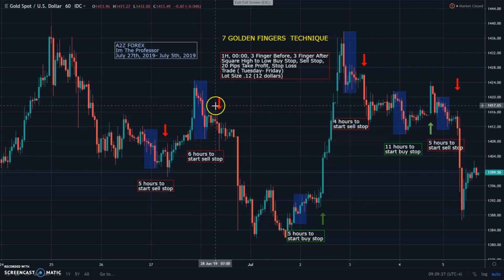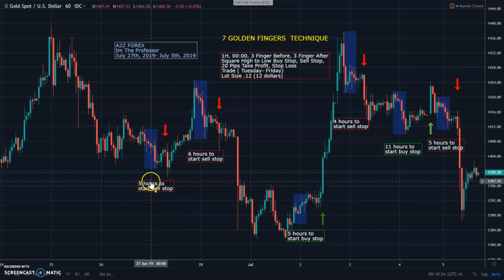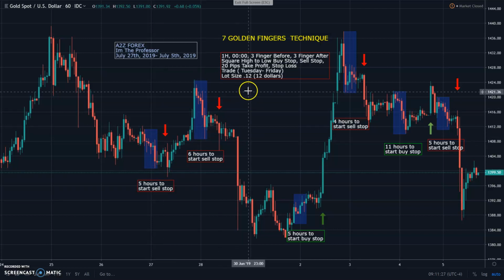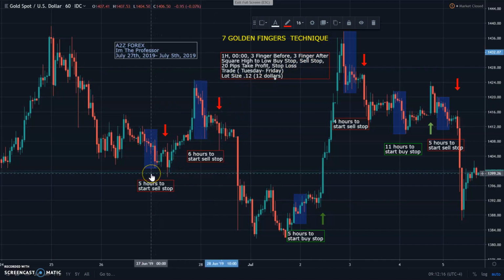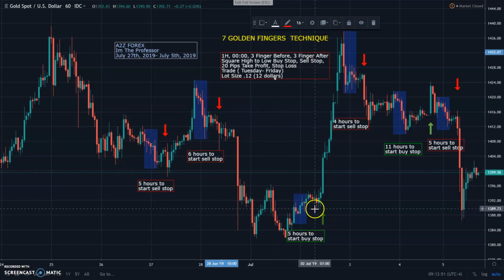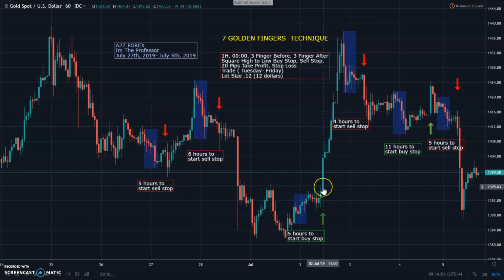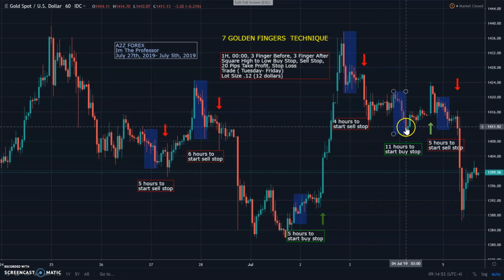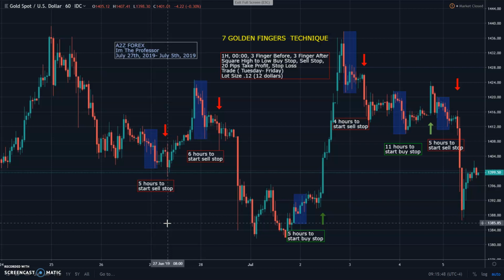A2Z FOREX 7 Golden Fingers Technique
TRADE GOLD, Learn 7 Candles Technique